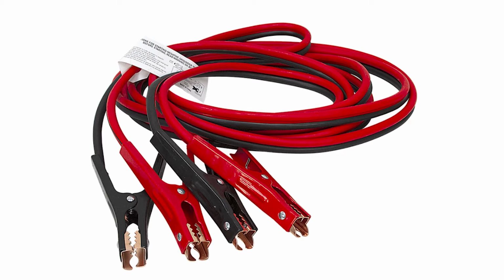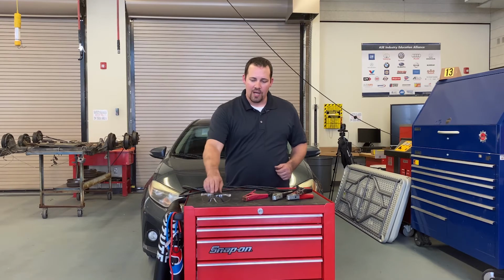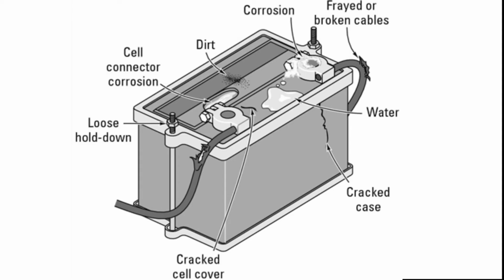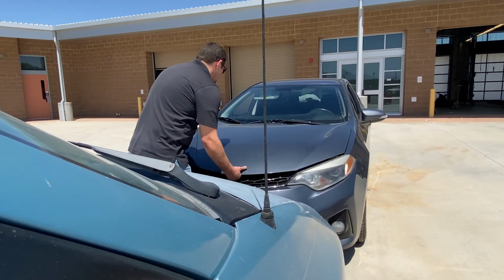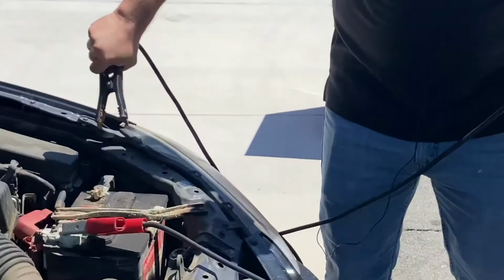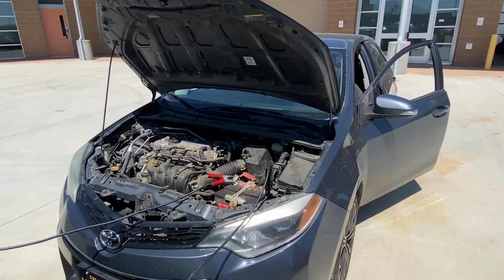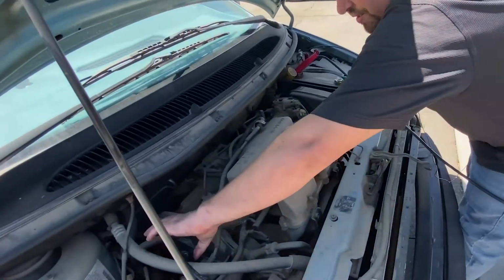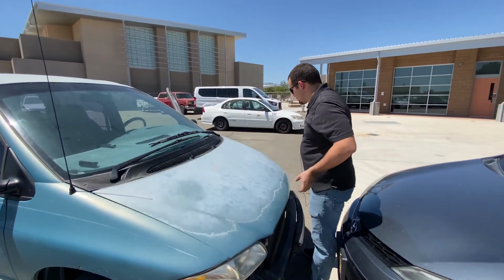How to Jump Start Your Vehicle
In this video we will be covering how to properly Jump Start a vehicle. We will be covering what could happen if done improperly, how to inspect the vehicle before the service, and a complete walk through on the process of jump starting a vehicle using a rescue vehicle.

ASE Maintenance and Light Repair standards:

A6- ELECTRICAL/ELECTRONIC SYSTEMS

B- Battery Service

6- Jump-start vehicle using jumper cables and a booster battery or an auxiliary power supply.